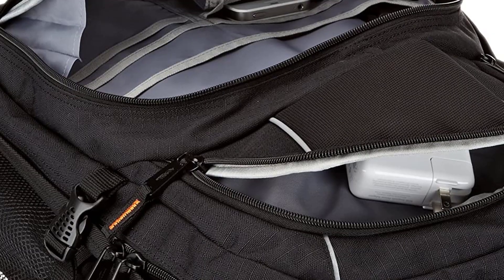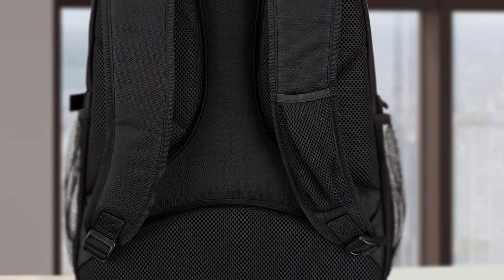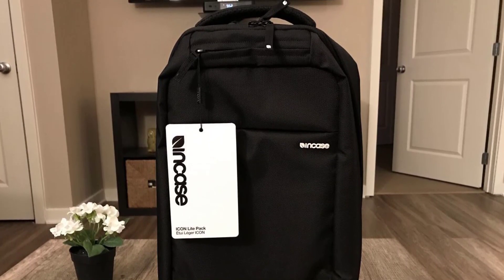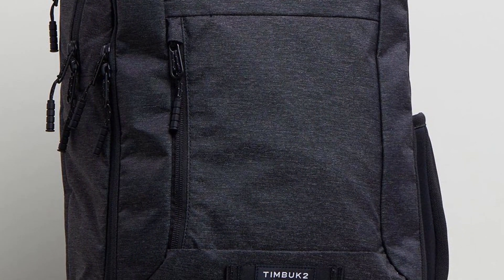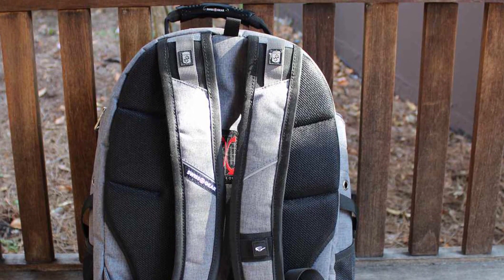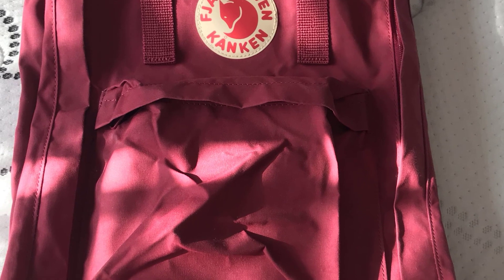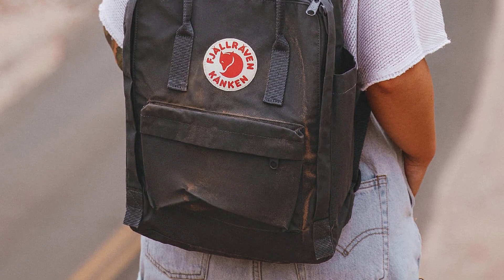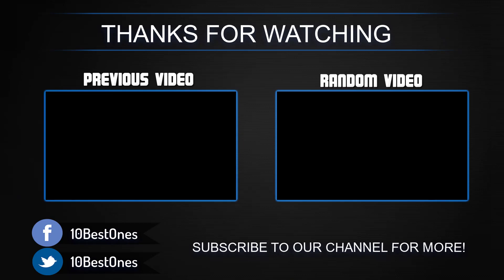Best Laptop Backpacks in 2020 [Top 5 Picks For Travel, College Students & More]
► Links to the best laptop backpacks we listed in this video:

► 5. AmazonBasics Laptop Backpack
► 4. Incase ICON
► 3. TIMBUK2 Authority
► 2. Swissgear 1900 ScanSmart
► 1. Fjallraven Kanken
►UK Links◄
► 4. Incase ICON
► 3. TIMBUK2 Authority
► 1. Fjallraven Kanken
►CA Links◄
► 4. Incase ICON
► 3. TIMBUK2 Authority
► 1. Fjallraven Kanken
►GER & EU Links◄
► 4. Incase ICON
► 3. TIMBUK2 Authority
► 1. Fjallraven Kanken

10BestOnes is a participant in the Amazon Services LLC Associates Program, an affiliate advertising program designed to provide a means for sites to earn advertising fees by advertising and linking to Amazon.com. As an Amazon Associate I earn from qualifying purchases.